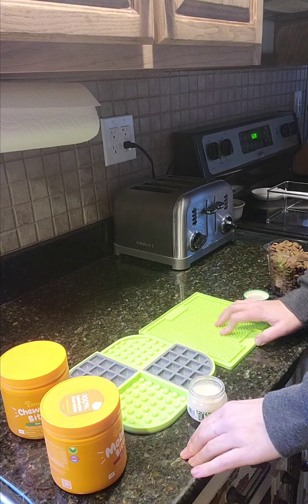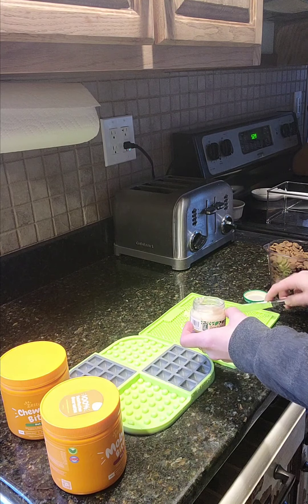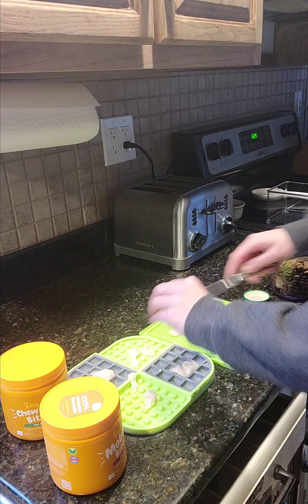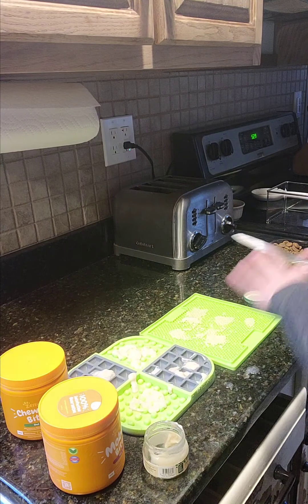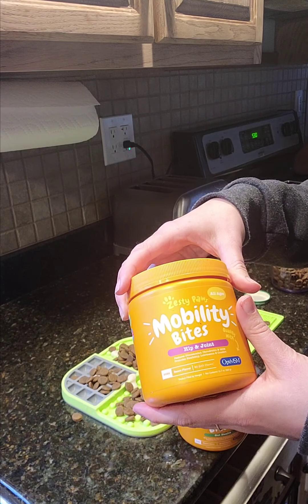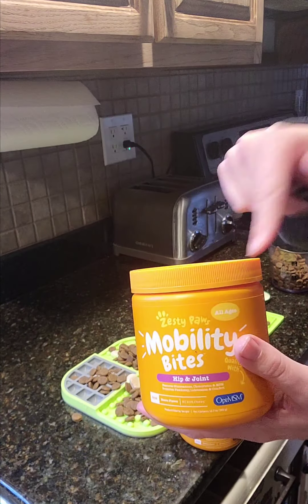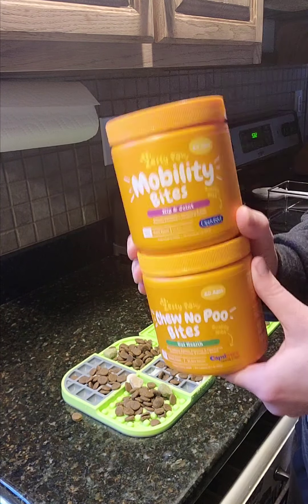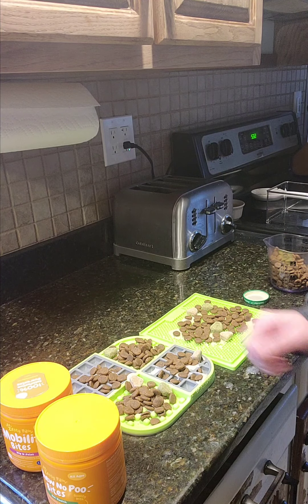LickiMats!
I am showcasing some supplements in this video but please always speak with your vet before adding anything to your dog's diet. What works for CJ may not work for your dog.